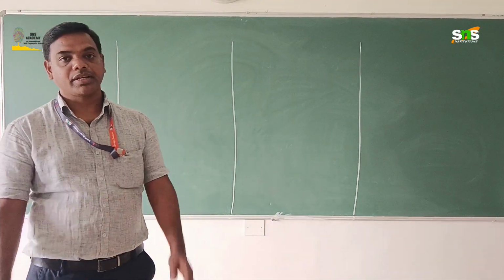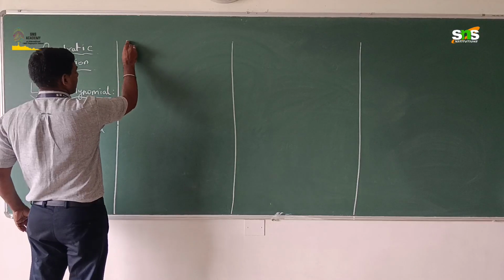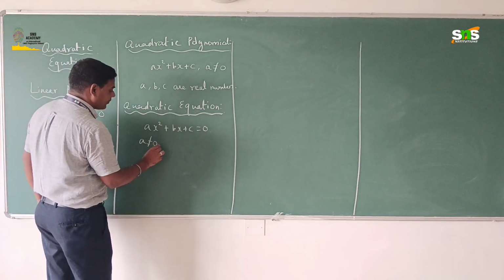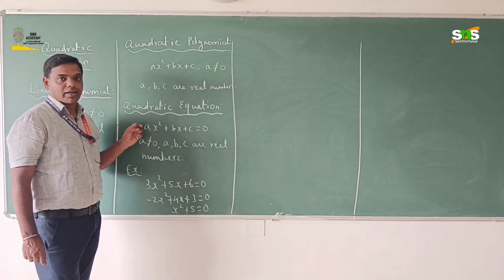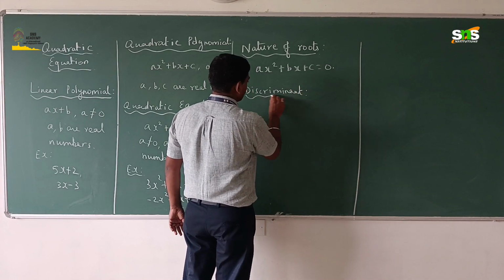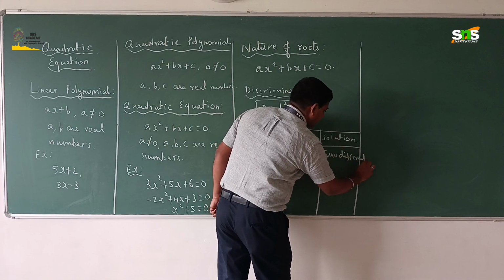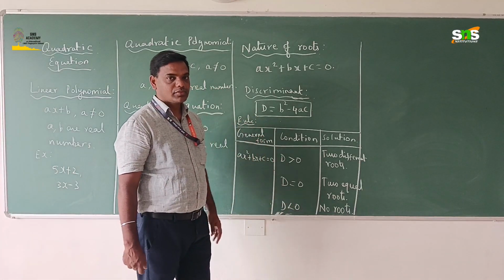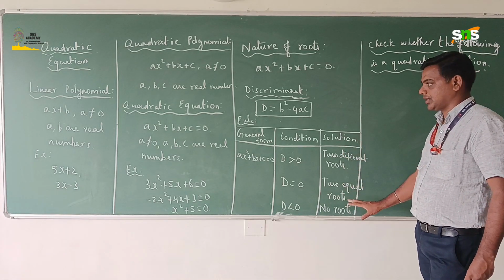QUADRATIC EQUATIONS | DT BASED | GRADE 10 | INTRODUCTION | SANJEEV | SNS ACADEMY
Quadratic equations introduction and general form